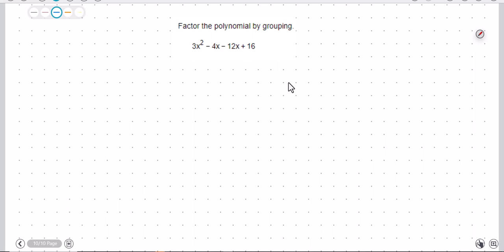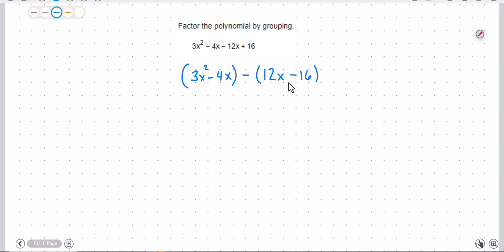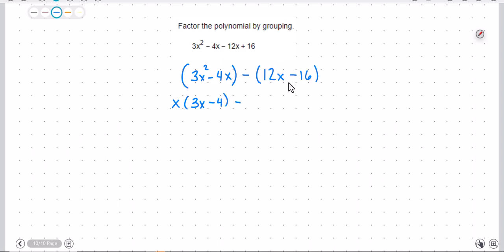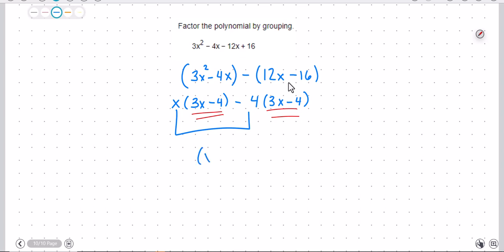MAT0022 Final Exam Review - Factor by Grouping